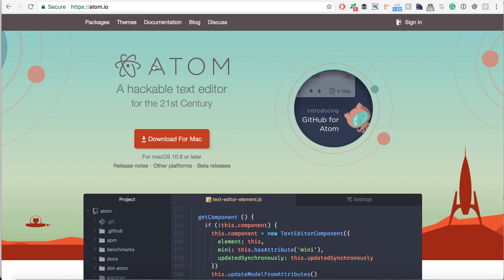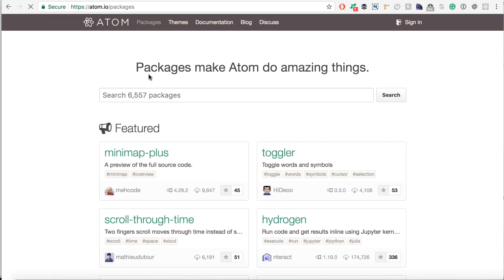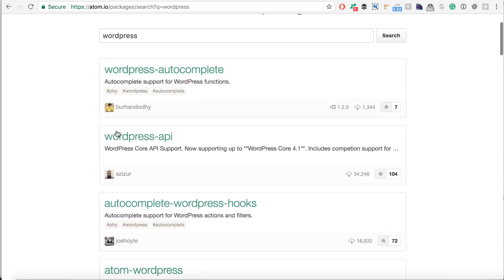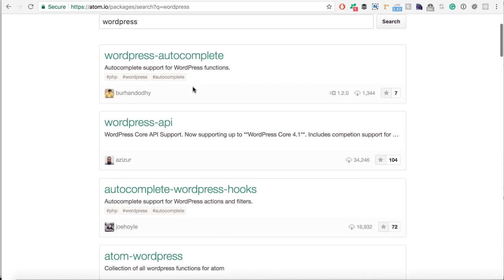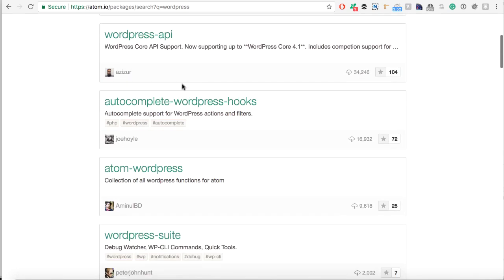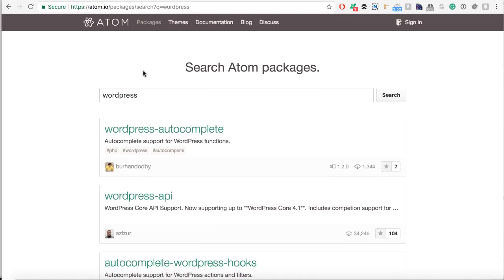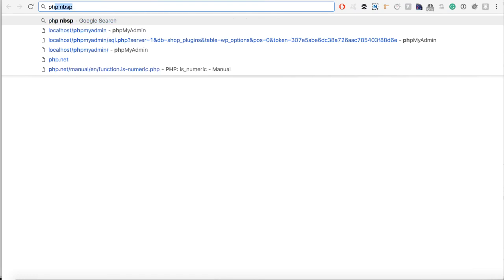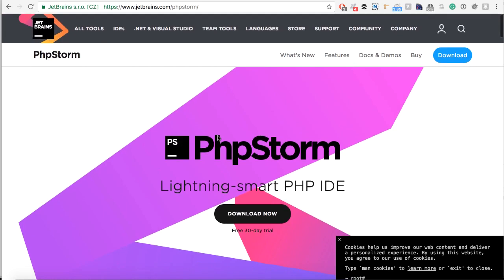1.1. Become a WordPress Developer: Choose an Editor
Learn about various editors & IDEs which you can use when developing with PHP.